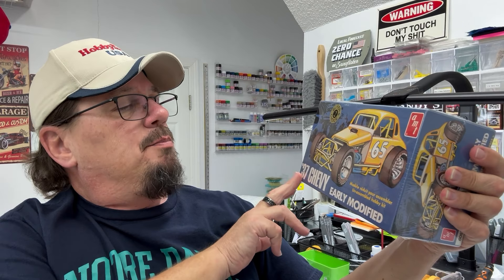Stash Adds From ACME!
I don't keep a large stash of models, but some things I just have to have. And a couple for a special project in February 2025.